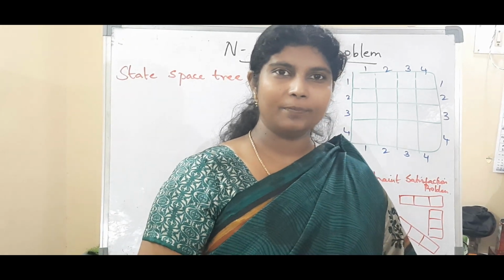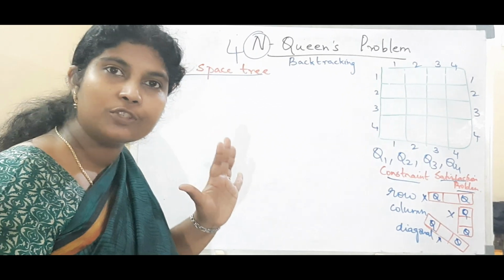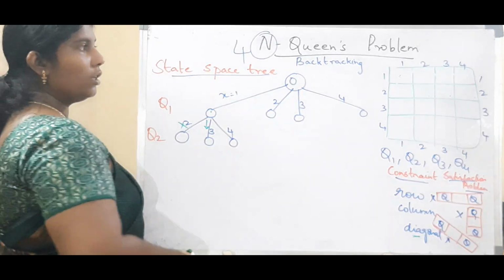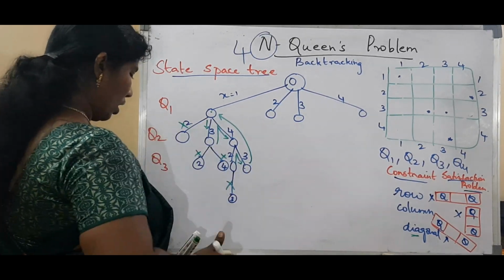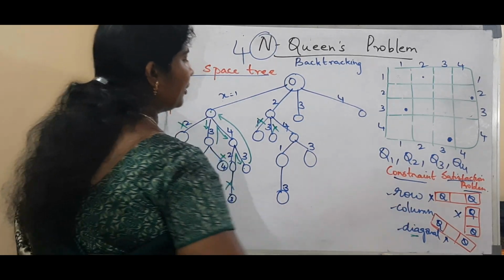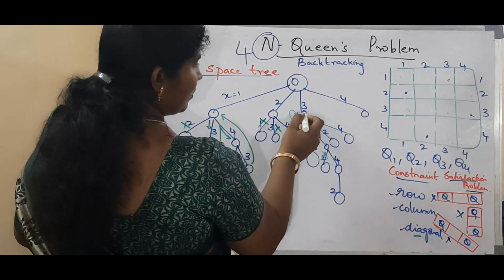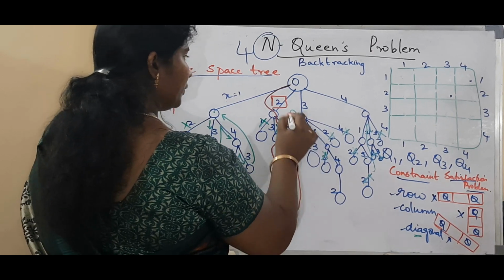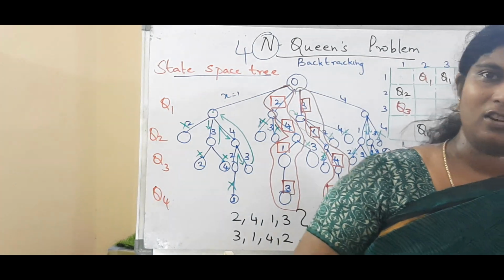N Queens problem using backtracking algorithm| DAA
AU CS8451 Design and Analysis of Algorithms
N Queens problem using backtracking algorithm explained in detail by Ms. Praveena Rachel Kamala
Learning made easy| White board teaching |
Semester - IV
Happy Learning!